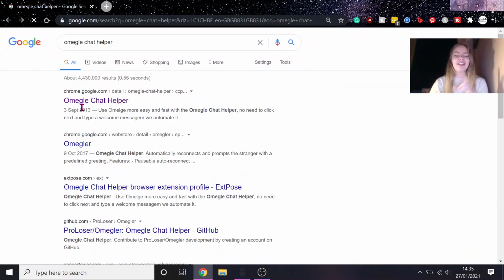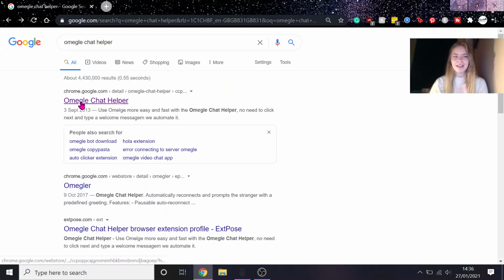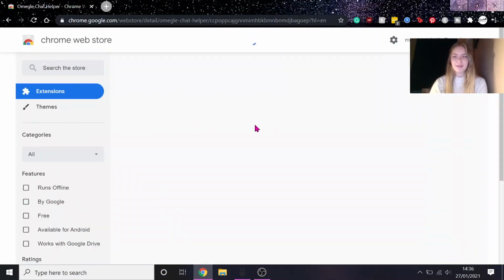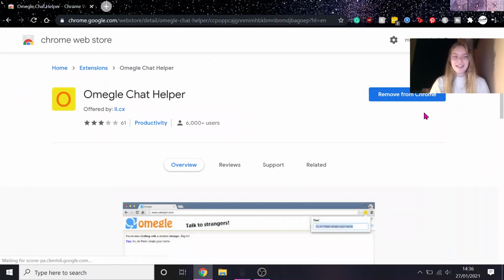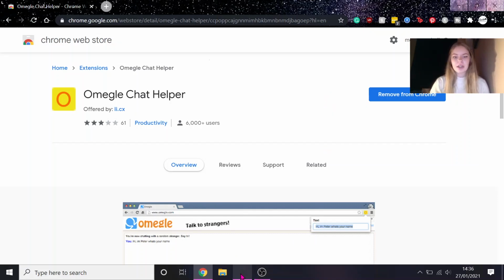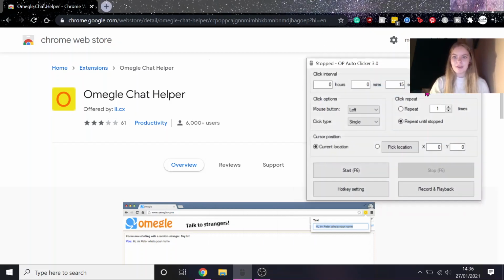FREE OMEGLE CHAT BOT SET UP WORKING AND TESTED 2022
A quick tutorial walkthrough on how to set up a super simple Omegle chatbot. It's great for promoting and driving traffic especially if you might be promoting something NSFW if this was helpful please consider subscribing and if you would like video on anything else please let me know :)